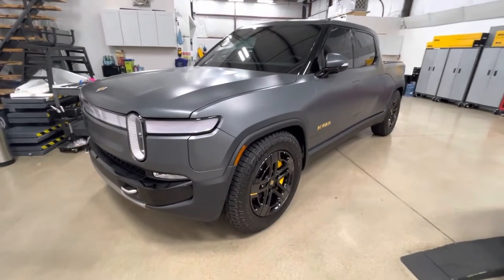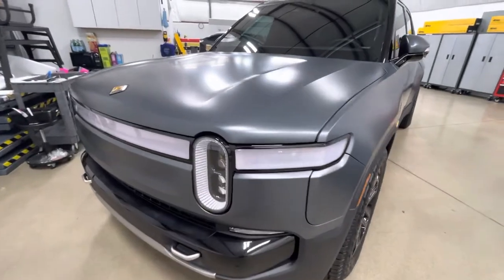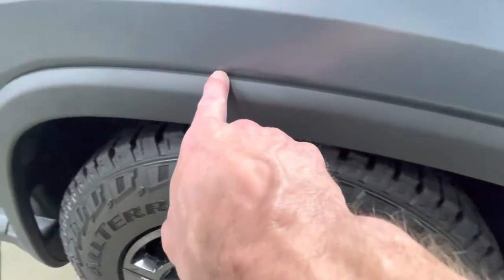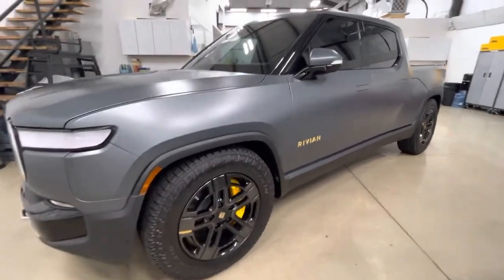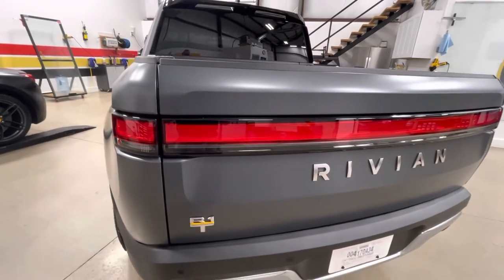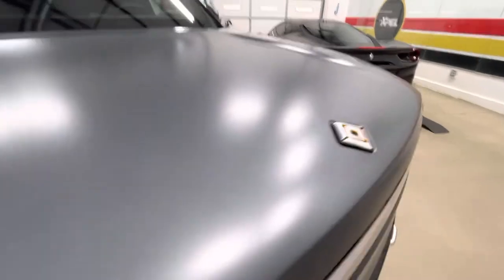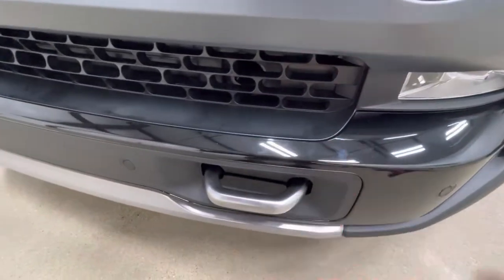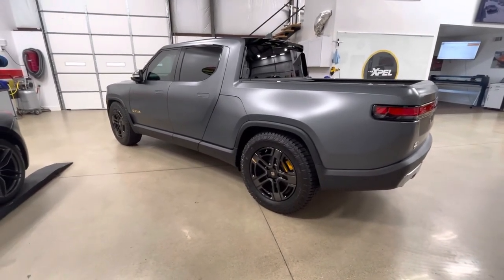2022 @Rivian R1T Clear Bra Install @Clear Bra North Dallas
Rivian R1T full XPEL Stealth Paint Protection Film Stealth installation all edges full wrapped.